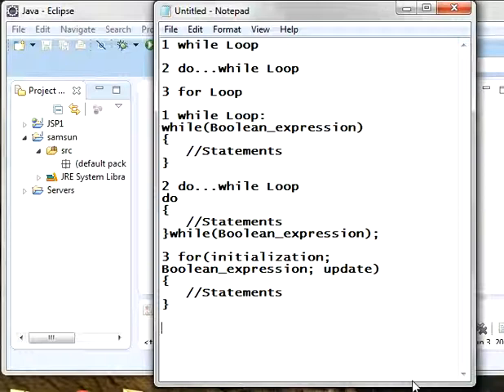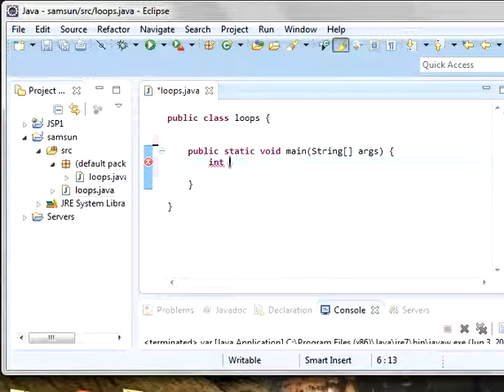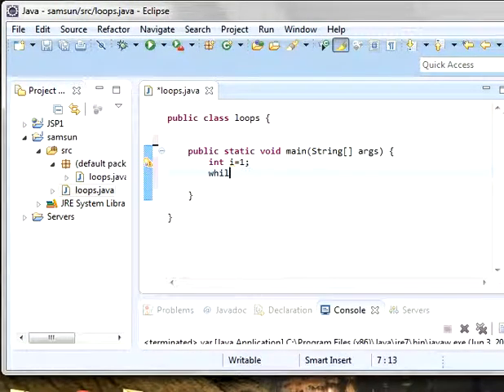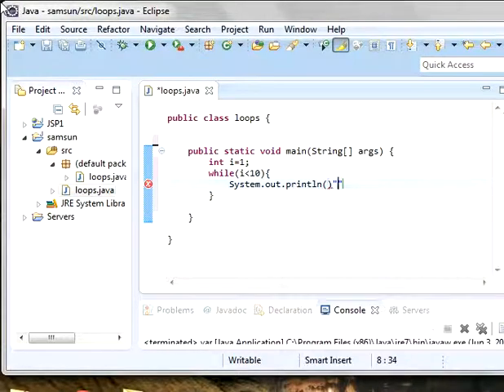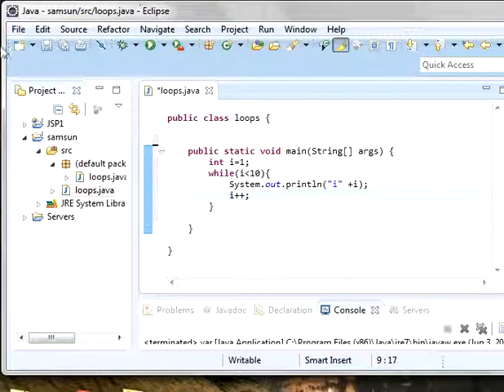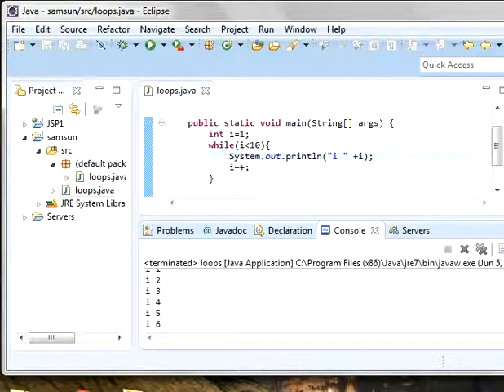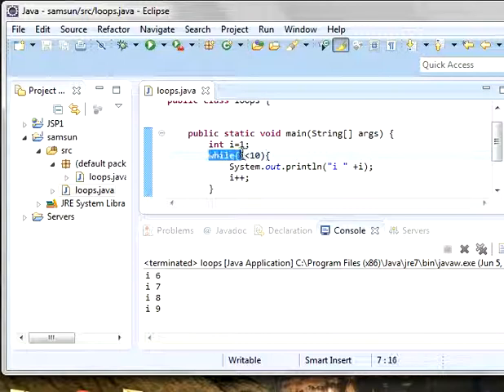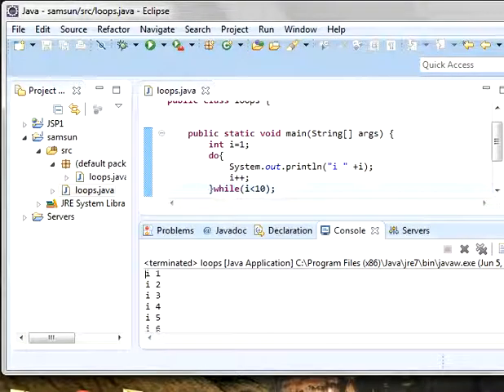Java Tutorial 5 (while, do while)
Three different loops
* For loop
* While loop

The while loop is  the loop. When the expression is tested and the result is false, the loop body will be skipped and the first statement after the while loop will be executed.

A do while loop is similar to a while loop, except that a do while loop is guaranteed to execute at least one time.